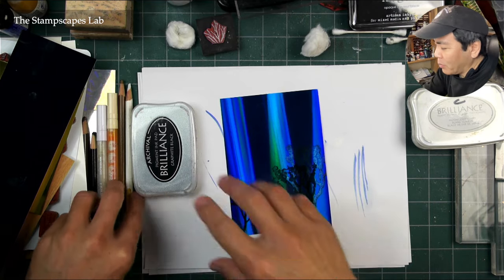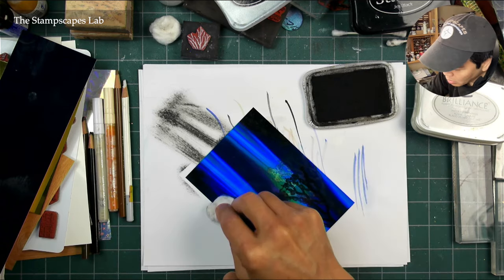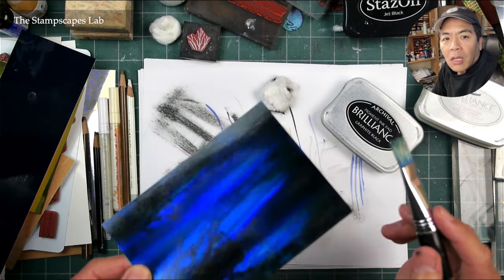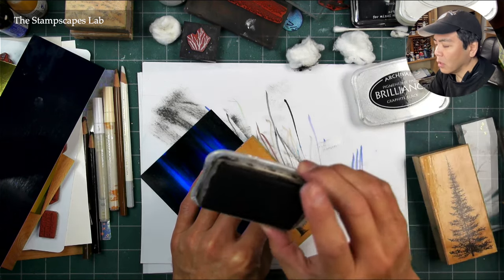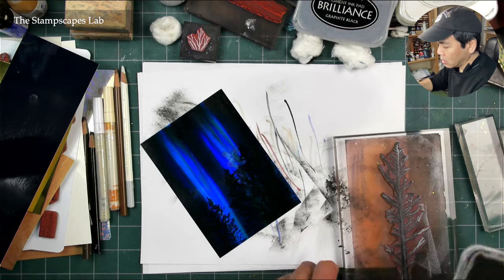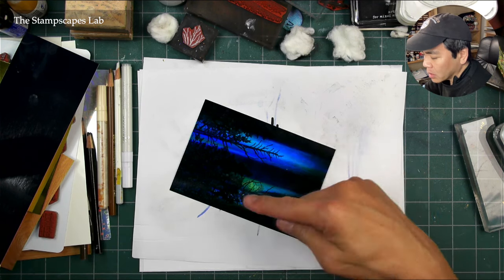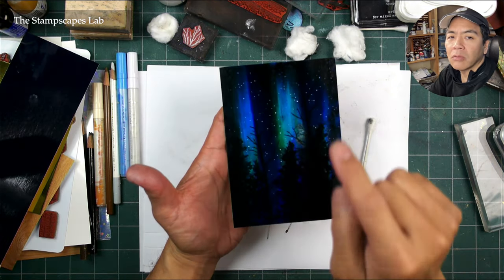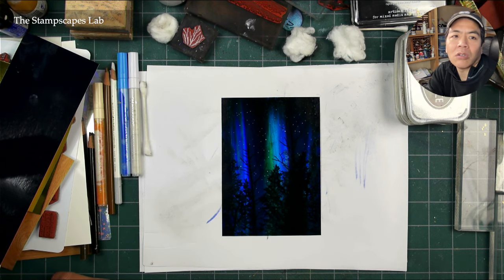Stampscapes Scrap-to-Scene: Blue Northern Lights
This is one of the pieces that I was experimenting on in the Friday night live stream.  In this case, StazOn ink was used to make an impression on foil.  I kept the stamp on the foil too long and the ink dried but instead of adhering to the blue holographic foil, most of the ink stayed on the stamp so it left almost a reverse impression.  One of the things we can do in scenic stamping, if we don't like some element, is to bury it with other imagery.  So, I used Brilliance ink to create a northern lights type of sky and then stamped the bold Spruce Lg over the top of the existing imagery to obscure them.